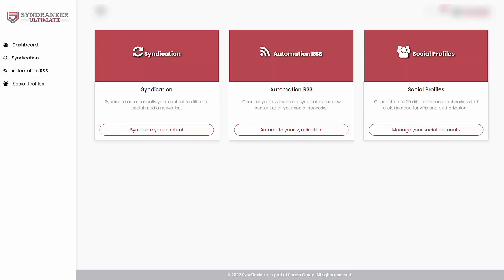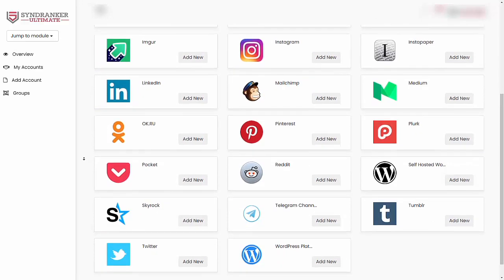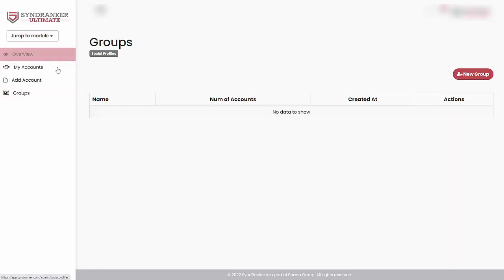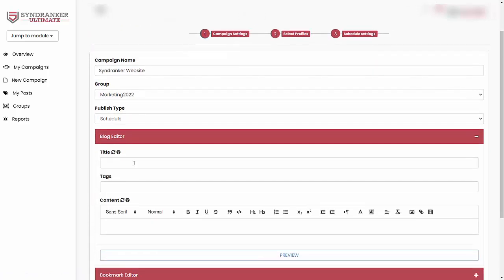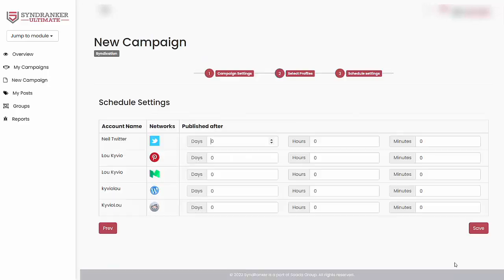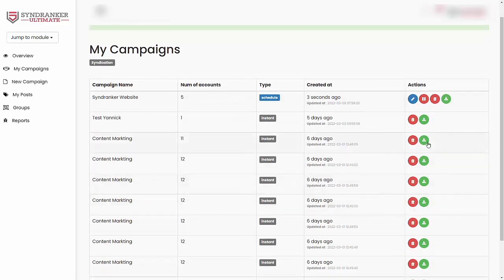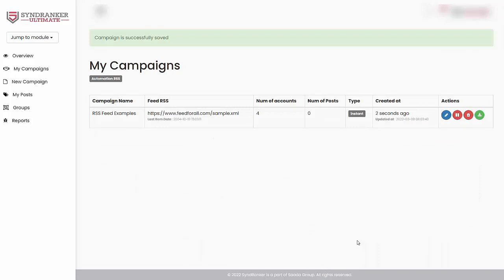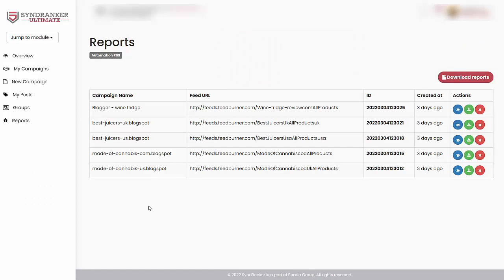How To Get Unlimited FREE Buyer Traffic On Autopilot In 2022⼁SyndRanker Review Demo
In this SyndRanker review demo, you will discover exactly how to get free unlimited buyer traffic fast.

The SyndRanker software app helps you get unlimited on demand free buyer traffic by leveraging automation. You can syndicate and make money with lead generation from affiliate links across 24 major social networks and Web 2.0 properties to get unlimited visitors on autopilot in any niche every day.

This software will help you create unlimited 1st page Google ranking and 1000 ’s of free buyer traffic boosting backlinks within seconds by sending your website to the top of Google and YouTube legally risk free.

With this proven system, you will rank 1st on Google and YouTube to get free unlimited targeted buyer traffic in 48 hours or less on autopilot and high quality social syndication in any niche.

SyndRanker software app automatically syndicates your business and marketing videos to 24 social syndication sites for unlimited FREE high quality buyer traffic by ranking them on the 1st page of Google and YouTube generating recurring affiliate sales.

With SyndRanker software app, you can easily upload and publish your videos to video sharing sites like YouTube, Vimeo and more in three easy steps:
🗹 Upload your video into the SyndRanker software app
🗹 Select your social profiles
🗹 Let SyndRanker App distribute your videos on any video websites along with unique title, descriptions and your keywords on autopilot
This powerful automated app gets syndicated content from your niche websites, blogs and sales pages to 24 social syndication sites on 100 percent autopilot. Simply connect to one of the 24 social media and Web 2.0 properties, set up your campaigns for automation or manual processing and let the software handle all the syndication on autopilot getting you unlimited free buyer traffic fast.